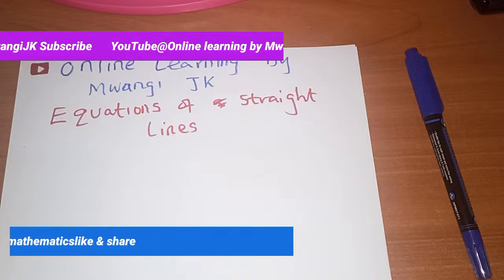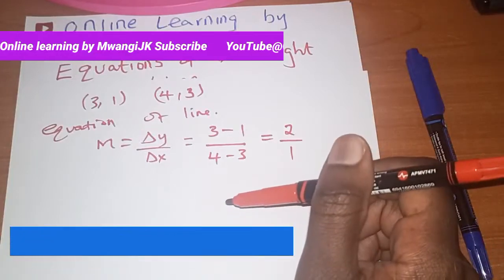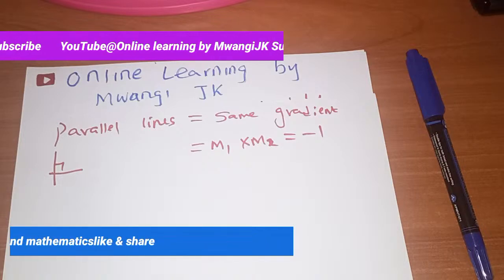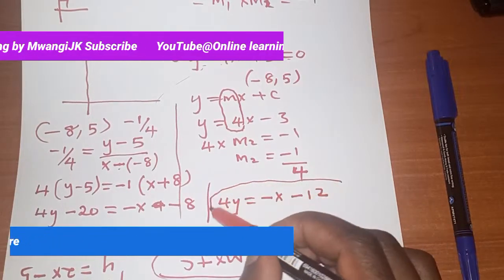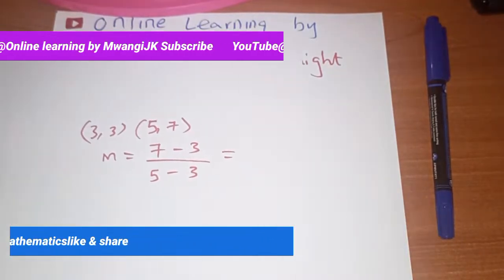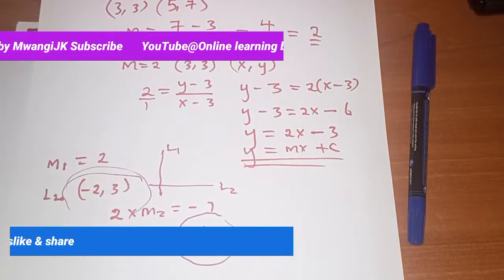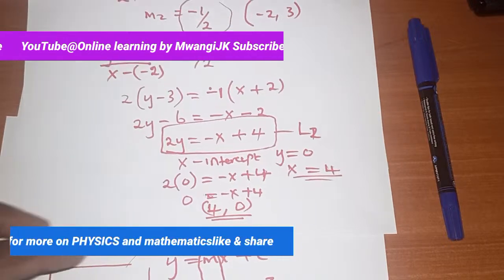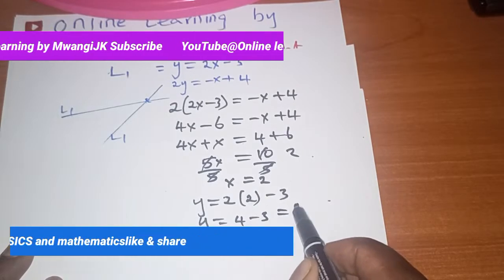Equations of straight lines ,Form 2 mathematics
In this video i will take you how to solve problems involving equations of a straight line in form 2 ,watch till the end